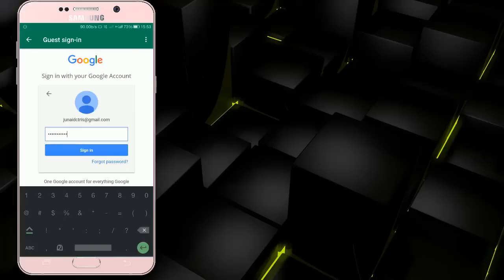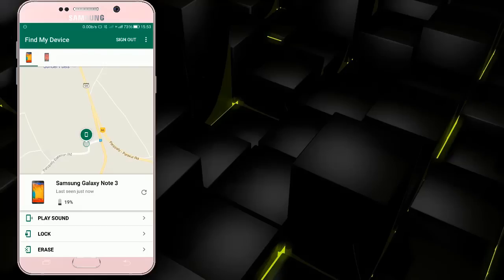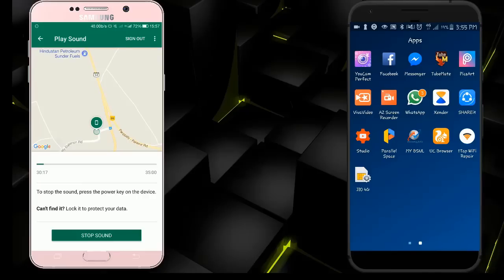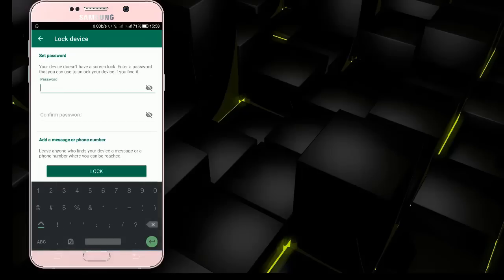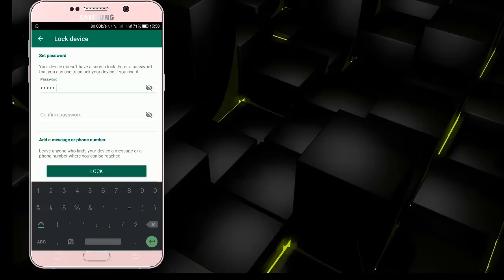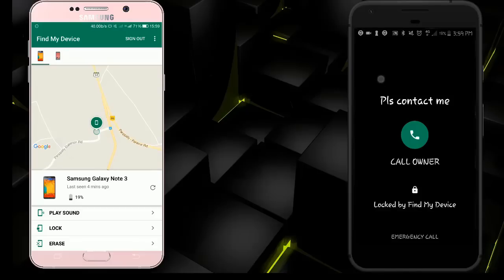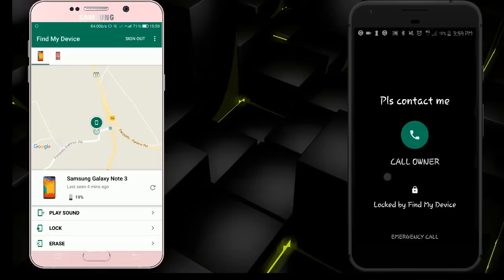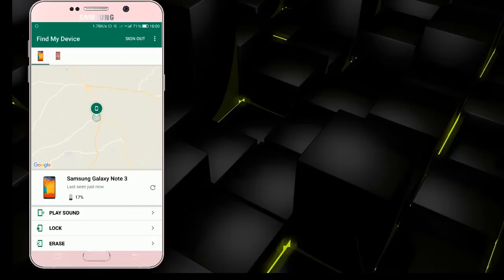HOW TO FIND, TRACK,LOCK AND CLEAR DATA FROM OUR LOST ANDROID PHONE {MALAYALAM}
THIS VIDEO HELP TO FIND OUR LOST ANDROID PHONE EASILY AND HELP US TO LOCK AND DELETE DATA FROM LOST PHONE